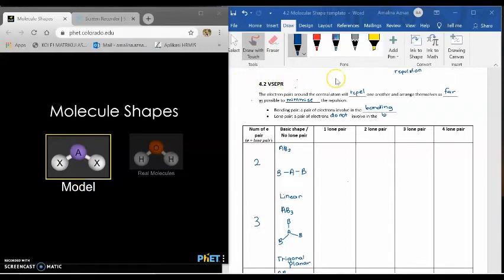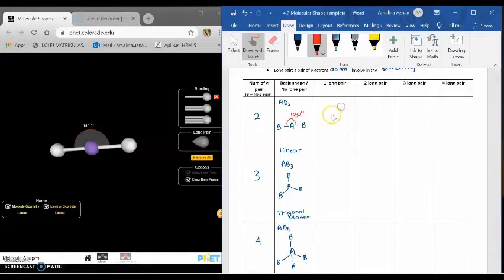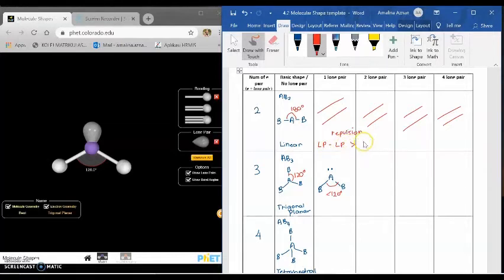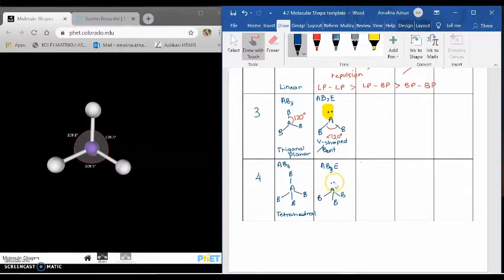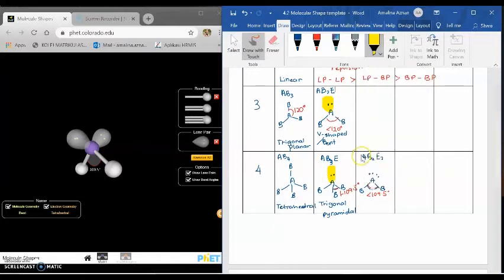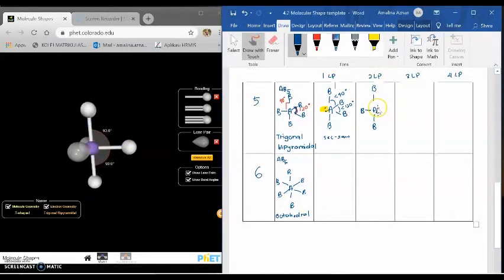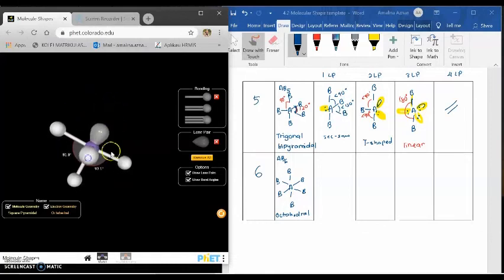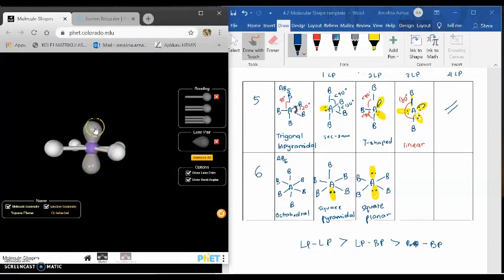4.2 Molecular Geometry with lone pair extra exercise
Molecular Geometry with lone pair extra exercise